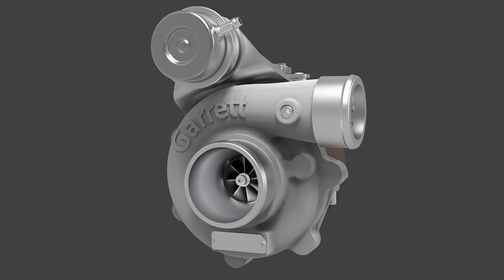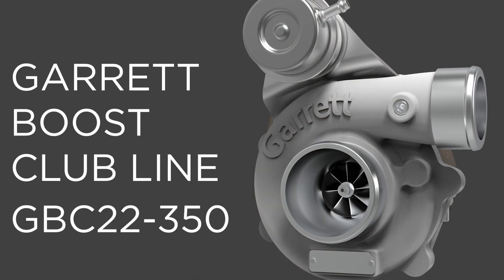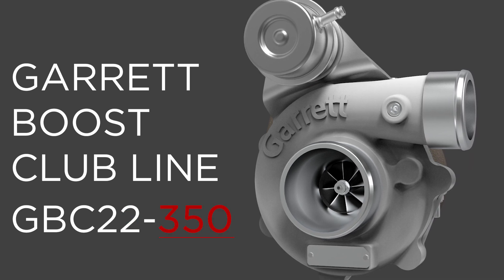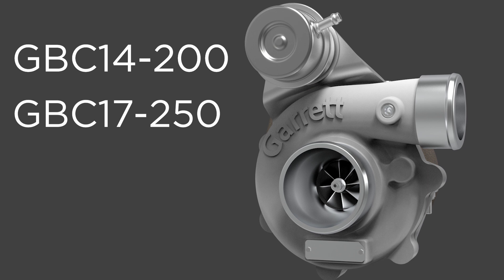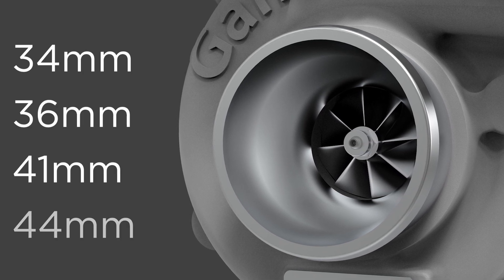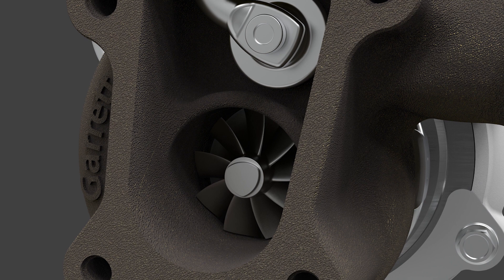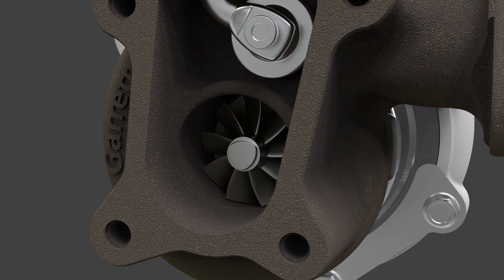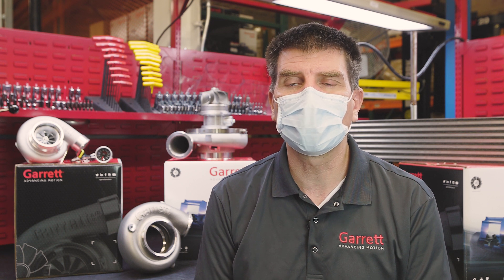GBC Club Line Turbochargers | Garrett - Advancing Motion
GBC Series is a product line engineered for small engine displacements. This includes powersports, personal watercraft, and automobiles. These turbochargers feature internally wastegated turbine housings and journal bearing rotating groups. GBC Series stands for GARRETT BOOST   CLUB LINE,
The first two numbers indicate the turbine wheel frame size. The larger the number the larger the turbo. The numbers following the dash indicate the peak potential flywheel horsepower rating.
Currently, there are 4 GBC turbochargers in different compressor inducer sizes and horsepower ranges:GBC14-200  GBC17-250  GBC20-300  GBC22-350
Forged, fully-machined compressor wheels are offered in inducer sizes 34mm, 36mm, 41mm, and 44mm sizes They can support from 200 up to 350 horsepower. The oil cooled center housing features the latest generation of journal bearing rotor group. GBC turbochargers are fully assembled with an internally wastegated turbine housing. Garrett’s technicians calibrate the actuator for optimum performance, eliminating any need for adjustment.

Garrett Boost Club Line turbochargers will be available Q1 2020